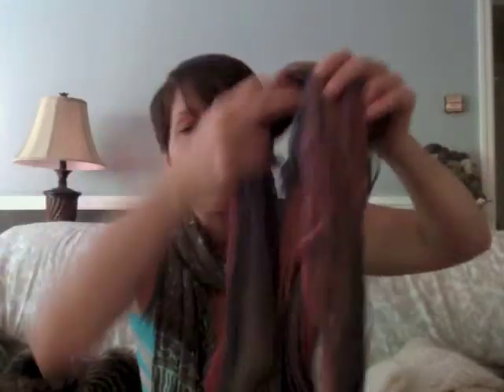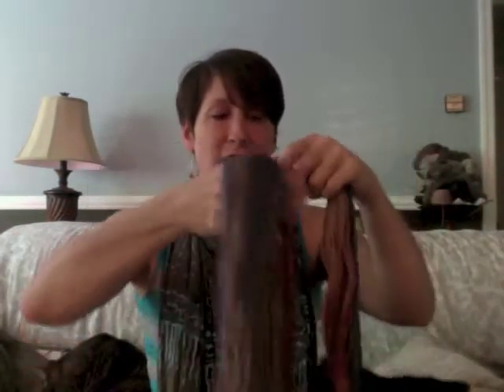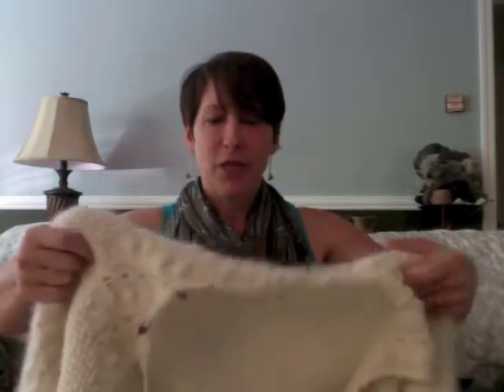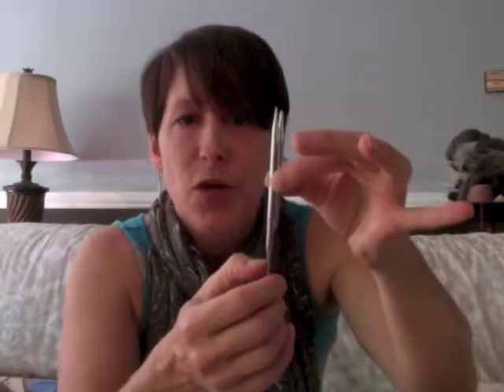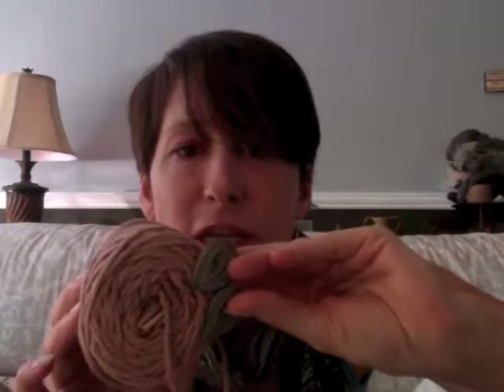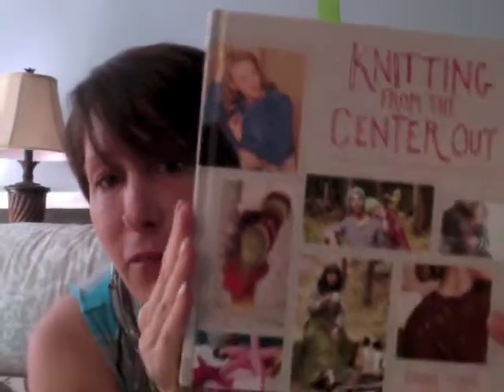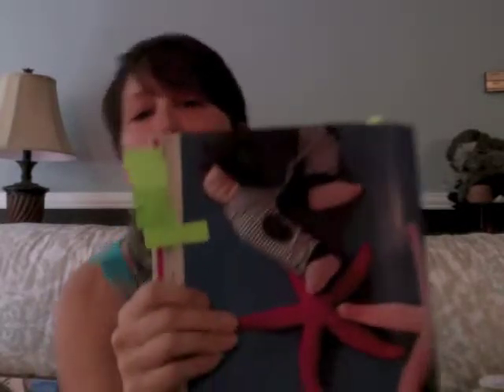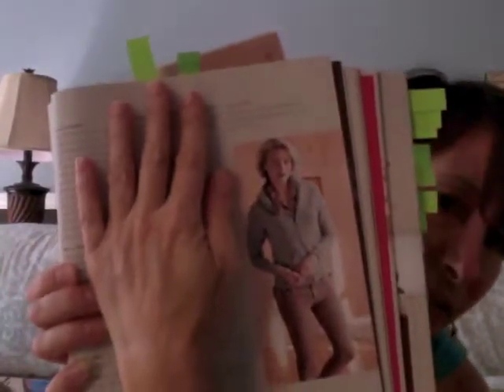Episode 3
This is the third episode of the Healthy Knitting Podcast. I discuss knitting, spinning, healthy tips and a recipe. Free form somewhat frittata guide. See you there!